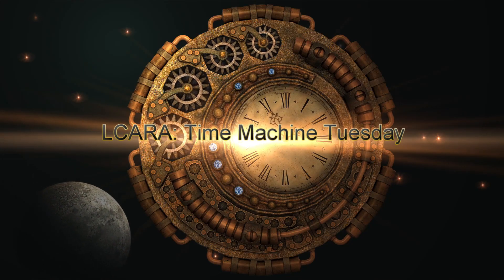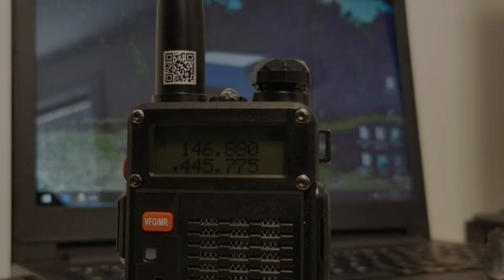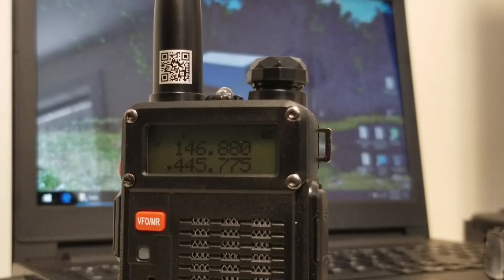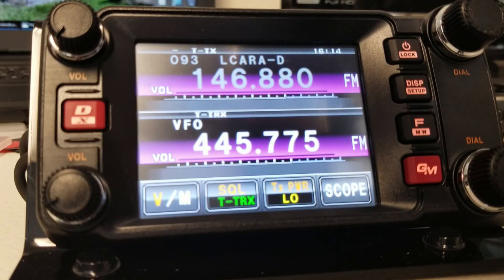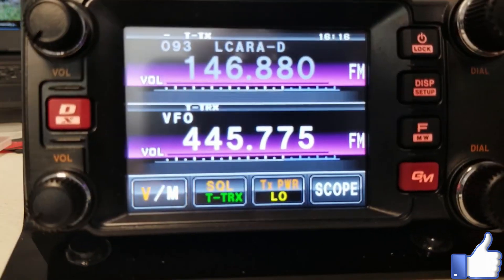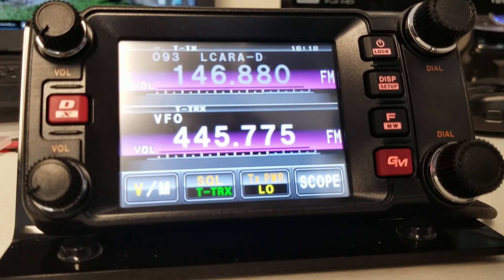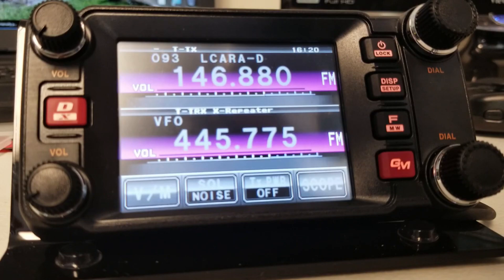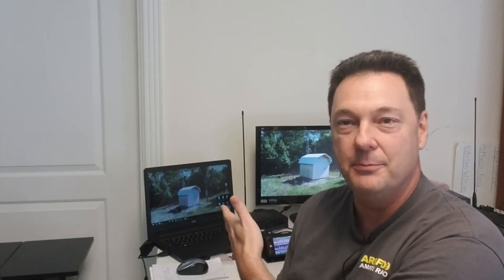LCARA HAM Radio: FTM-400DR Cross-band Repeater Setup!!!!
Many radios can do cross-band repeater function.

Echolink - AC4DM-R

Kentucky DStar Net:
Reflector 056B

Repeaters:
2M - 146.880 PL Tone 77Hz
70CM - 443.600 PL Tone 100Hz